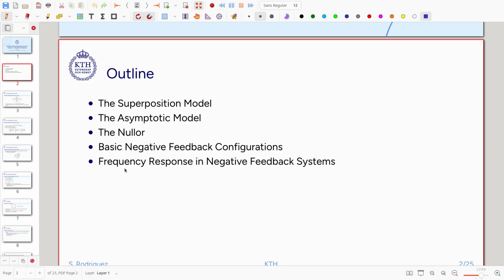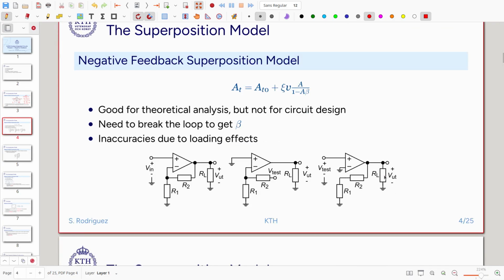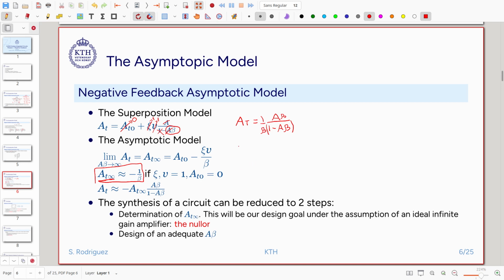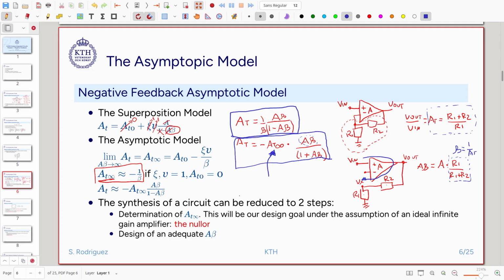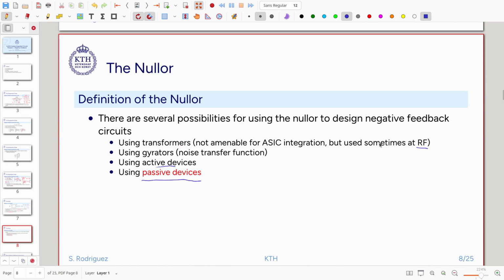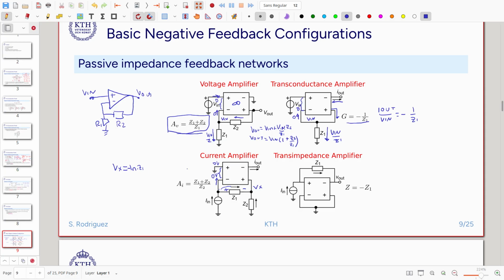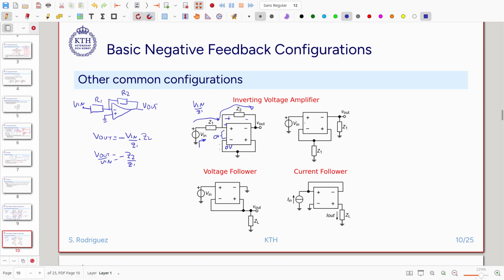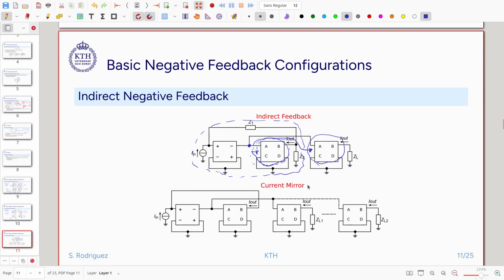L3 part1 2025 10 30 09 55 37